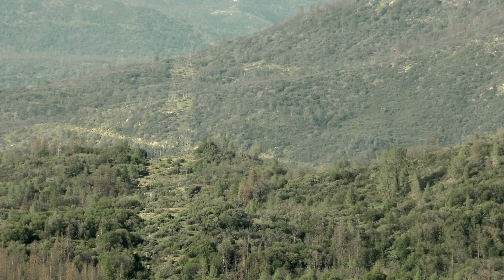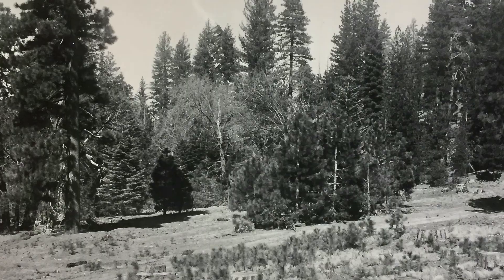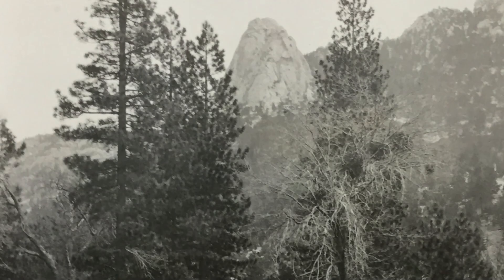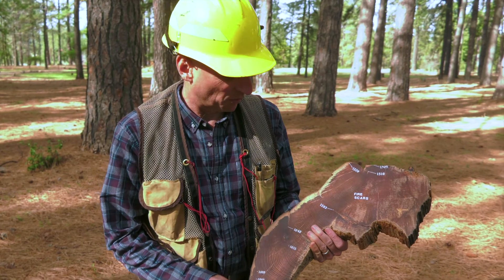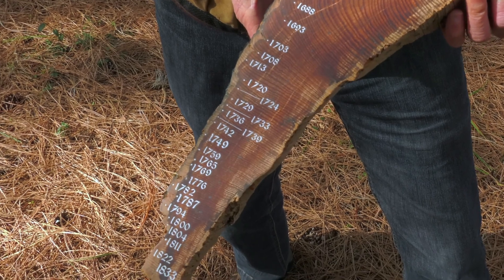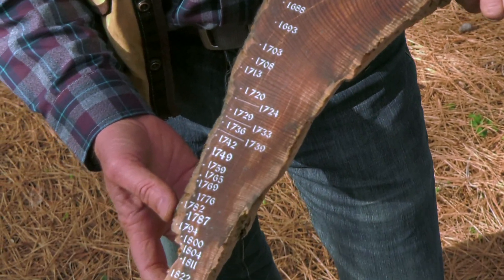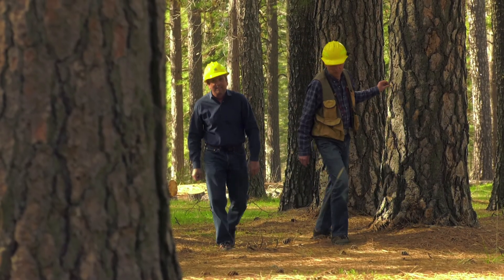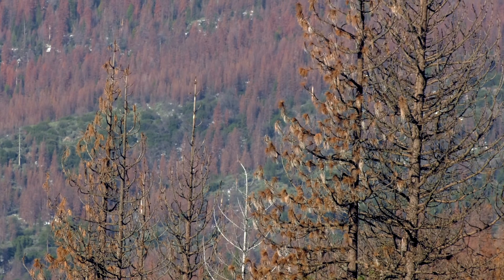Forest Insights: Using the Past to Reshape the Future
Past data on historic areas of the Sierra Nevada provide a window to the past and the type of conditions that existed there prior to fire suppression and logging. In areas absent of frequent fires, forest density has increased to set the stage for the tree mortality we see today.  Researchers discuss a new study that creates a thinning treatment to restore spatial patters seen in historic forests. These treatments help make a forest resilient to fire and bark beetles.